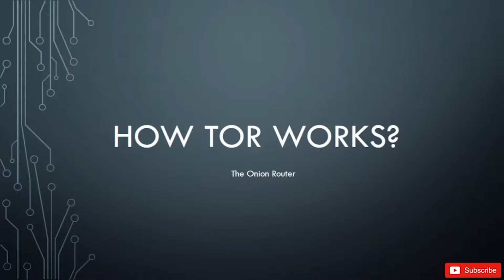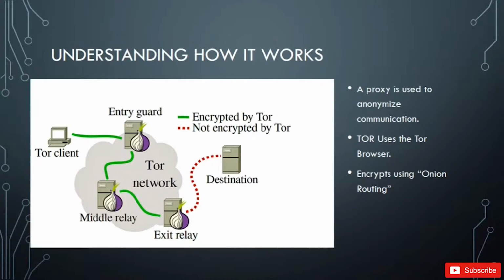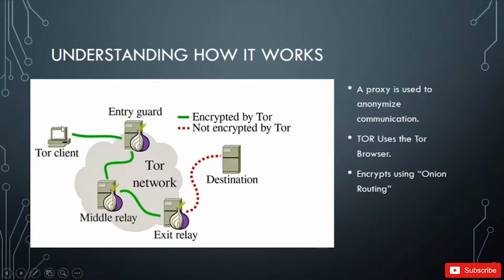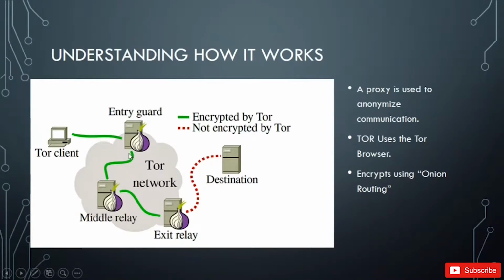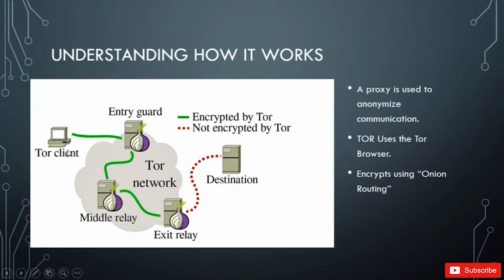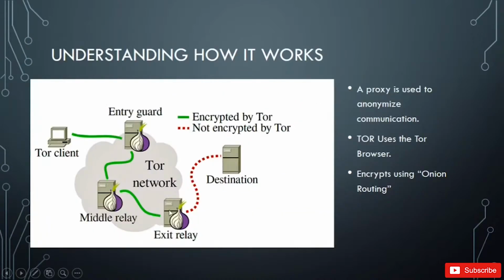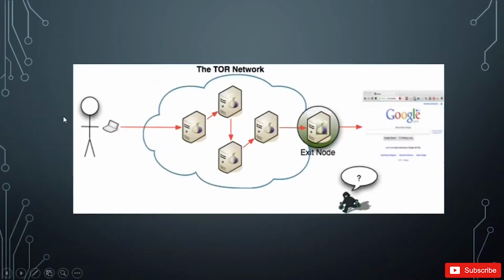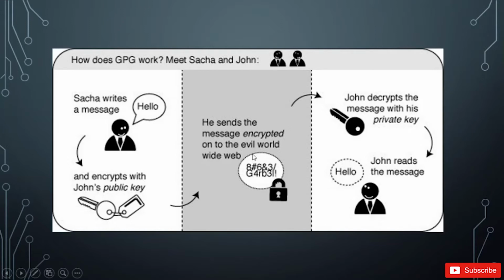How to use Tor Browser - Safely in Windows 2019 | what is pgp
▶️ MENU

how tor works 00:00 to 03:40
what-is-pgp 03:56 to 06:40

Why it is important to stay annoymous online even if you think you do nothing illegal or wrong. Event such as just surfing ebay or amazon for some online shopping. Or even

just simple having a casual chit chat with your friend in another part of the way. Facebook messenger such as how are you. While I can say it is not illegal but is it

important? Well it may seem unimportant... but think again if you know that whatever you are surfing, somebody is tapping on it, whatever you are chatting, somebody is looking

at it, would you still do it? Your email can be a simple hello but somebody is watching it, would you still be comfortable to use the service? Apart from blackberry, most

email send is not encrypted.

Is there way to protect yourself? Now staying annoymous is getting popular. Most company want to encrypt their information and have spend hundred of thousand dollar just to

secure their system. You and me can do it with all the free service. And I am here to teach you about annoymous. At the end of the day you can decide if you want to implement

any of it. It may be a little inconvience but for the peace of mind most will want to implement it.

You will get the basic idea about the internet privacy and the importance about why to be anonymous online, and also how to use proxy server services to bypass restriction or

surf anonymously to protect your privacy

I will cover the basics about VPN and how you configure and use VPN services using PPTP (Point-To-Point Tunneling Protocol) and Open VPN with free VPN service providers to

access internet anonymously and protect privacy, Also cover where you will get the list of Virtual Private Network

I will describe how you can use Tor browser for bypass firewall restricted access to browse website or download content and basic about the onion route. Access the web

anonymously with censorship and privacy free access.

You will learn how to be anonymous on mobile device and protect your privacy, how we can configure PPTP L2PT VPN, OpenVPN, Proxy Tool and Tor network in our mobile device.

email and spam email services feed your inbox and how you can protect your mails from spam services using Temporary disposable emails services.

You will know how Free email providers or spy agency dig into your email, and how you can protect your mails using Encryption also demonstrate how you can use PGP in Browser

Join here now and stay anonymous
i do believe you like our Video.
You can also like our Facebook Page!